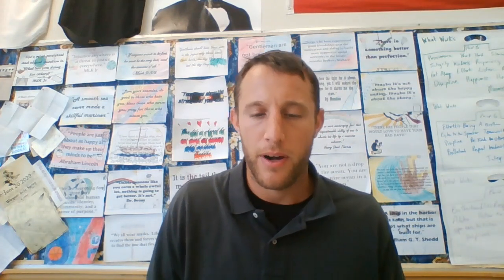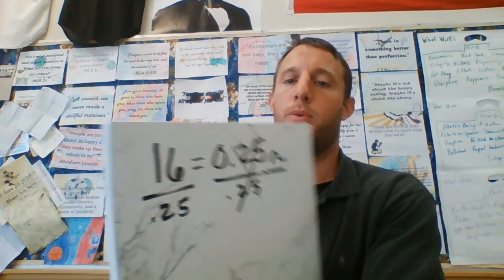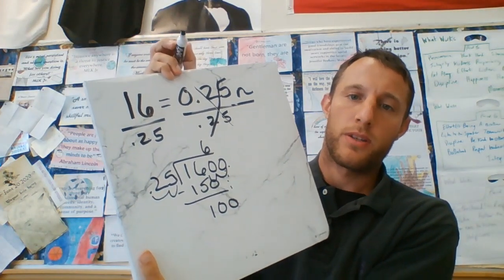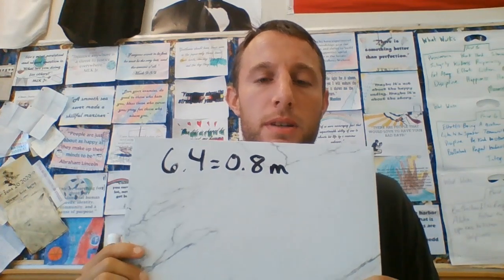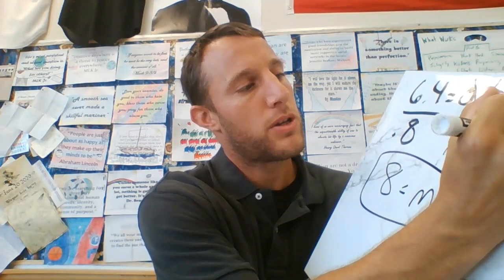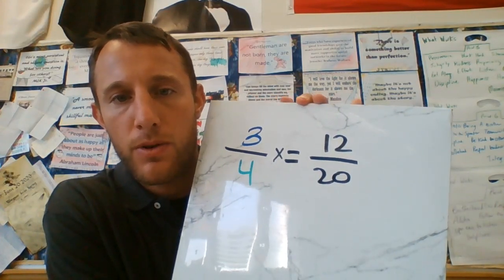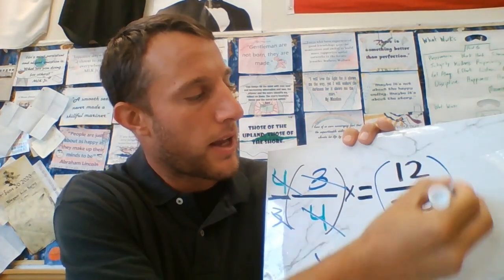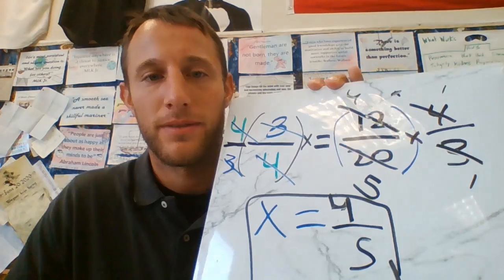April 13th Review Video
IWBAT solve one step equations with fraction and decimal coefficients.